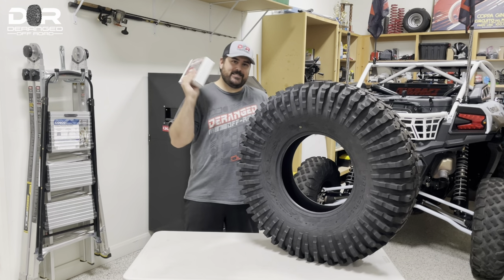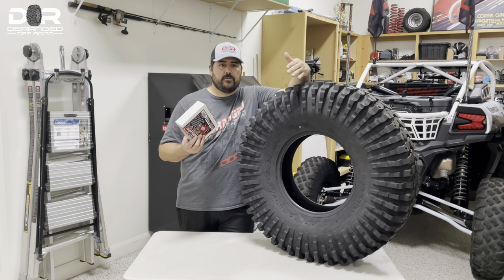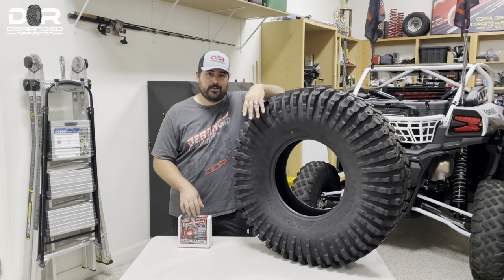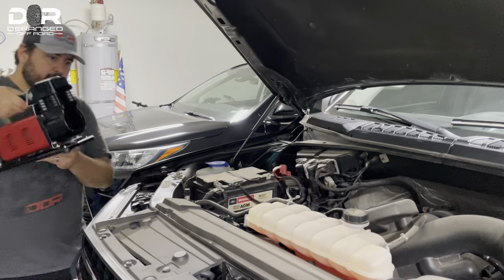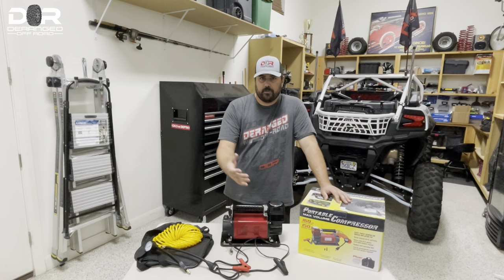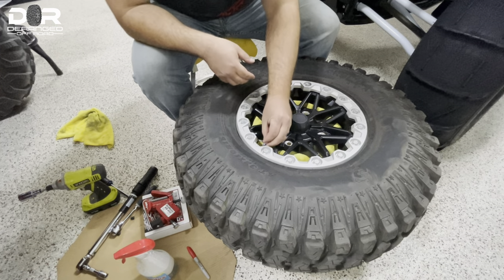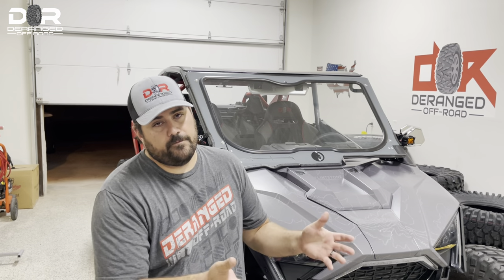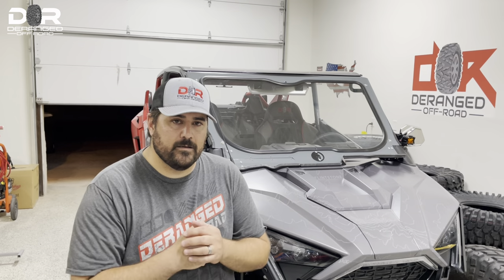Roxxzilla's and Paddles for the ProXP - Beadbuster and Gobege Air Compressor Review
We're swapping tires on the ProXP again and adding some paddles to the mix. In this video, we'll be running you through the process of swapping out some tires while using the beadbuster and a air compressor we found on Amazon to get the job done.

Gobege 12V Portable Air Compressor Heavy Duty

BeadBuster XB-450